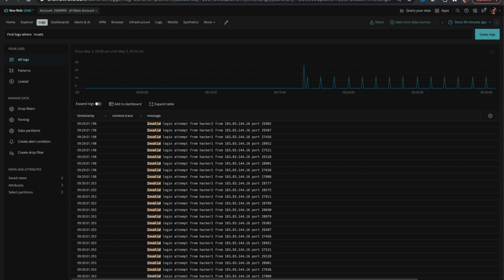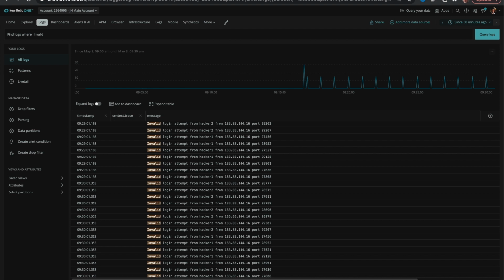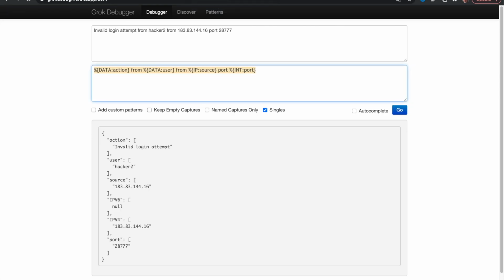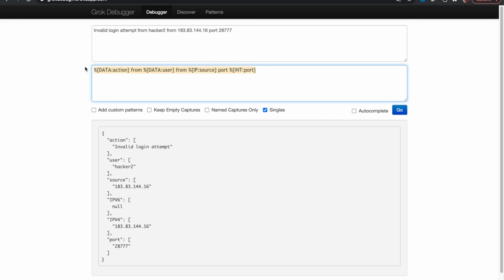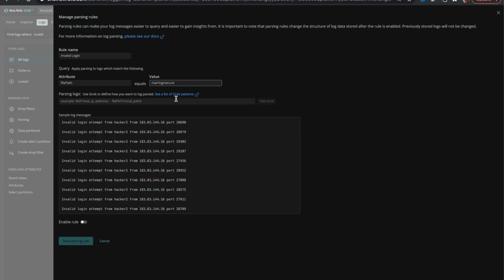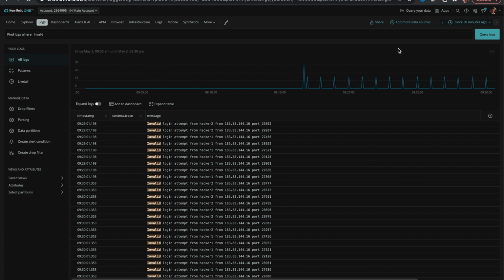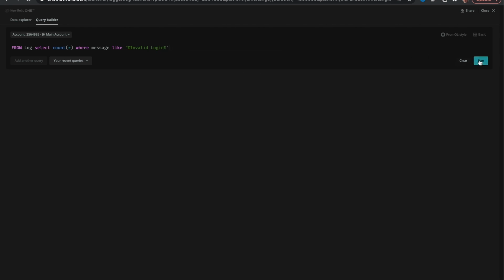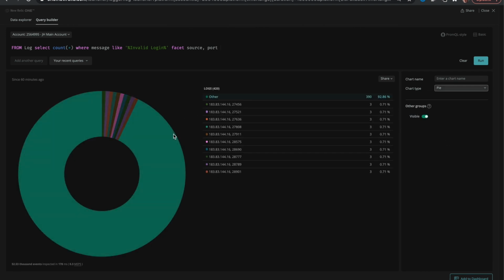Creating Log Parsing Rules in New Relic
ARCHIVED! This content is now out of date. Please see the episode below for the up to date version of the Parsing Rules UI:

To extract maximum value out of log telemetry you need to be able to parse some unstructured messages that are often sent to your logging backend.  Learn how to setup ""Grok"" rules to parse your logs in the New Relic UI.

Parsing specific attributes from log messages allows you to plot those attributes separately or group your log messages by those attributes. You can also use the processed attributes for alerting purposes. Here, Jim walks you through a quick example of getting these grok parsing rules configured.

Product: Logs; Presenter: Jim Hagan;